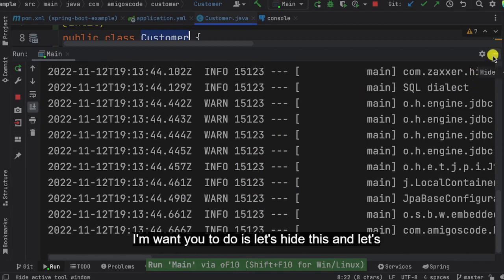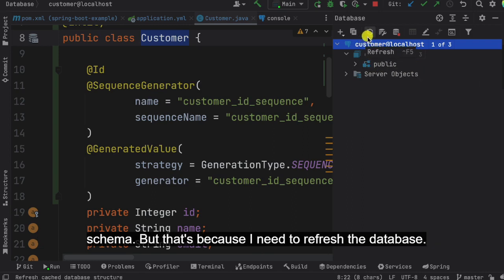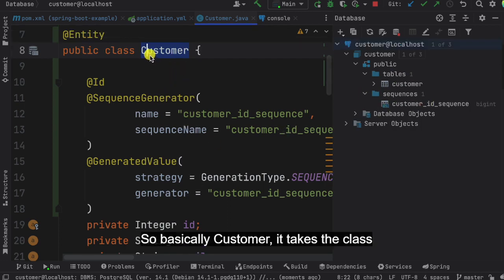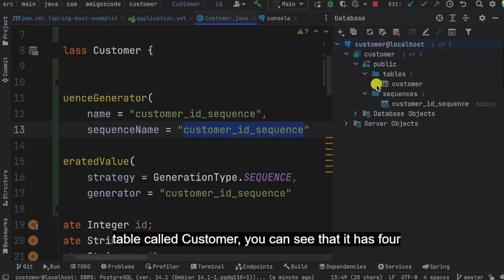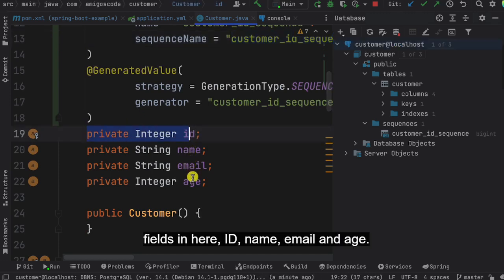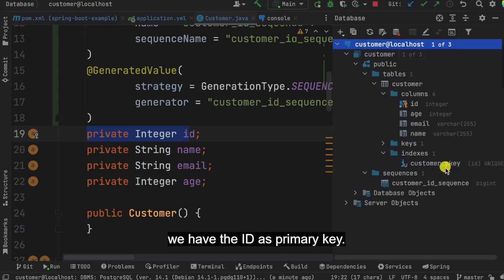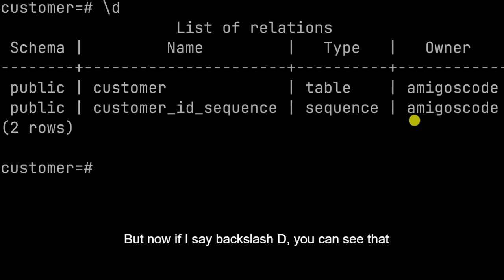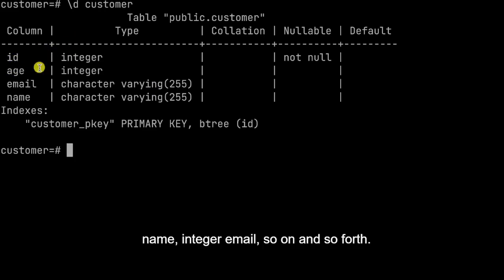0069 Inspecting The Database TutFlix ORG